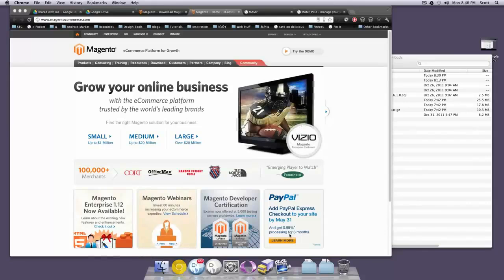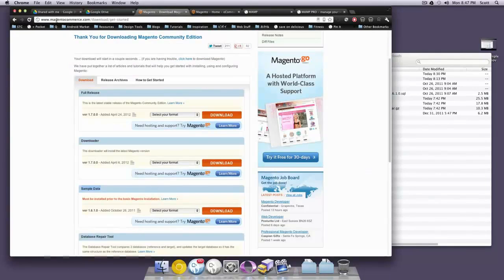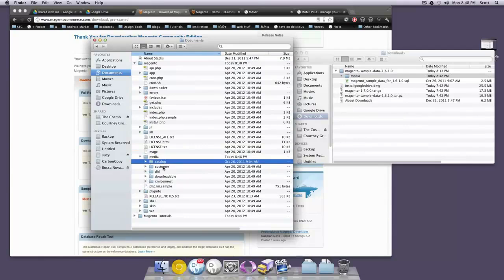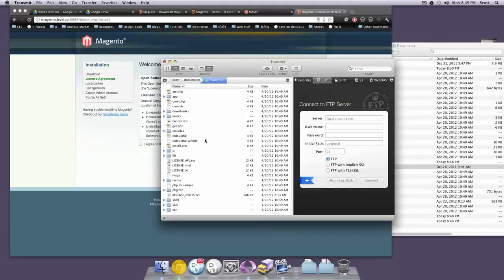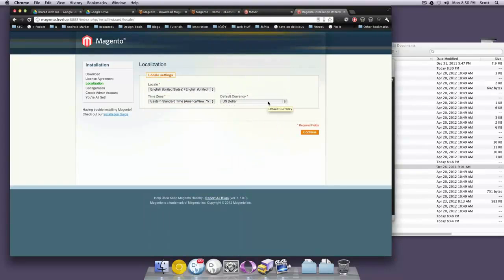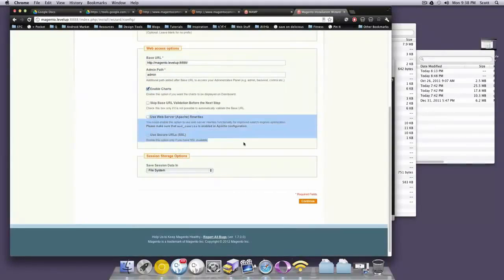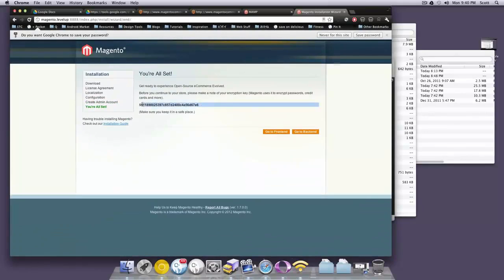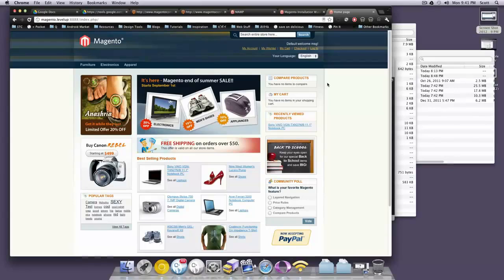03 Hot to install Magento